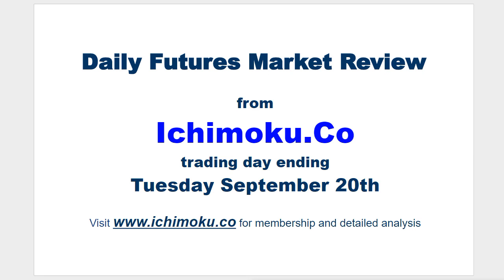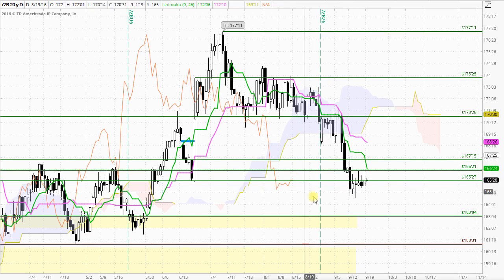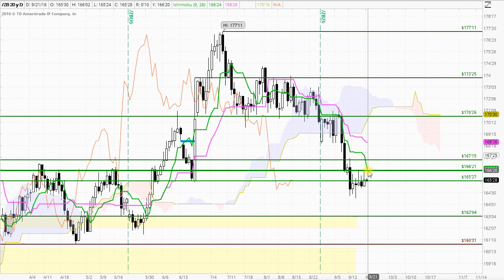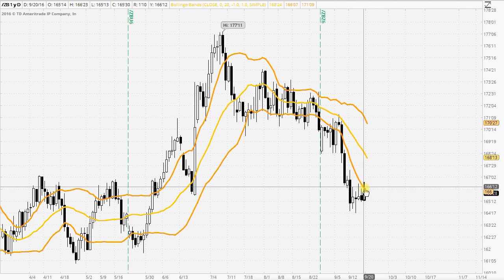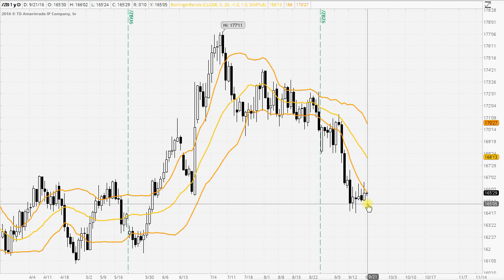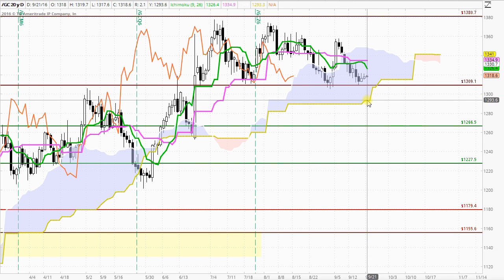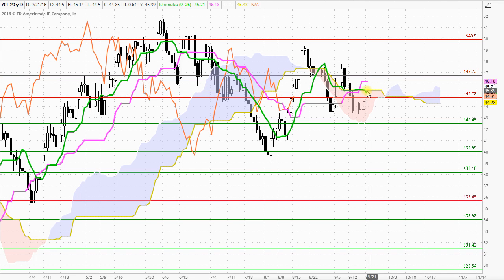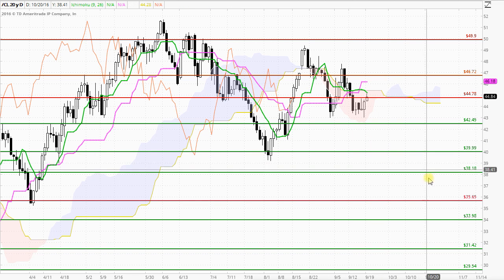FREE Futures Market Review Ichimoku, Candlestick and Fibonacci analysis for September 20th 2016